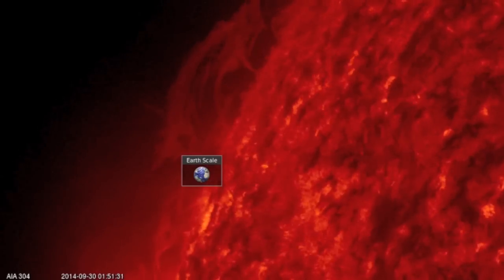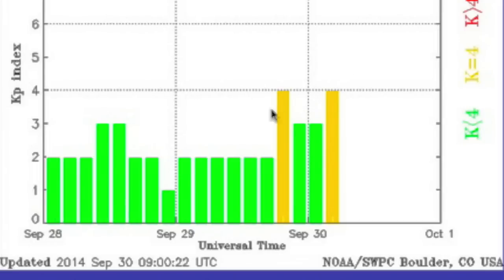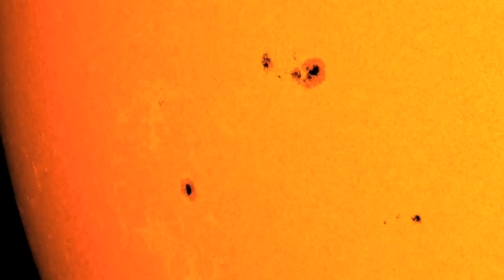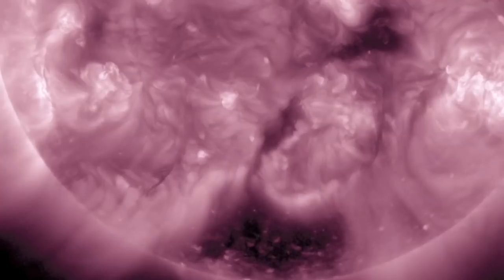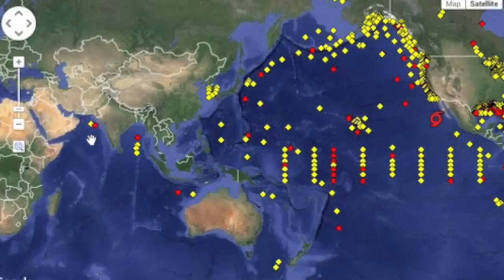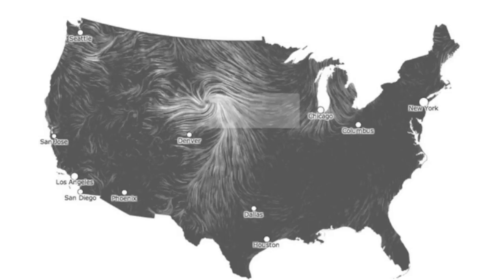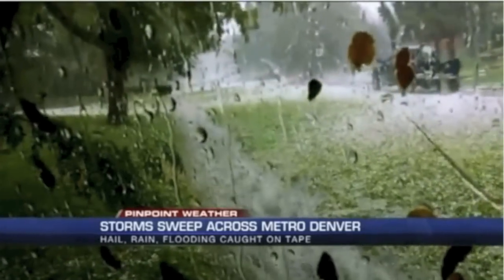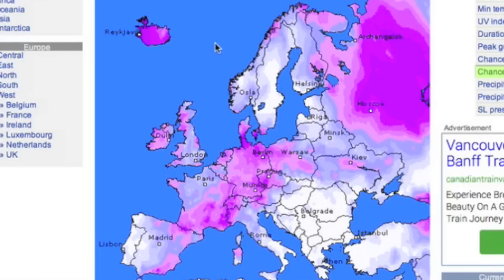Solar Pole Flip, Solar Tornados, Spaceweather | S0 News Sept 30, 2014